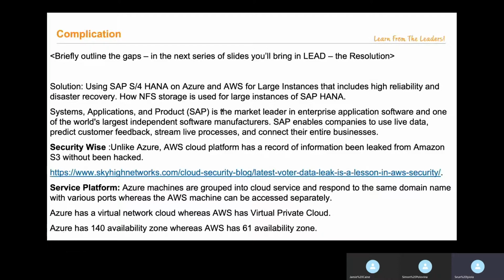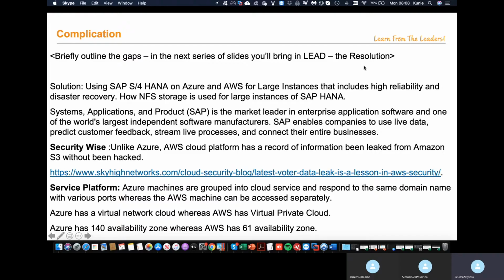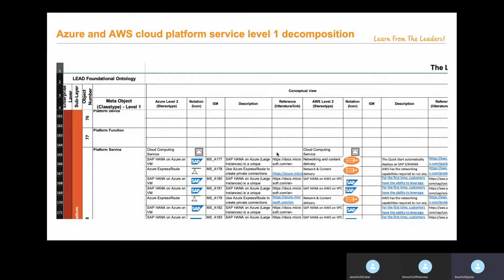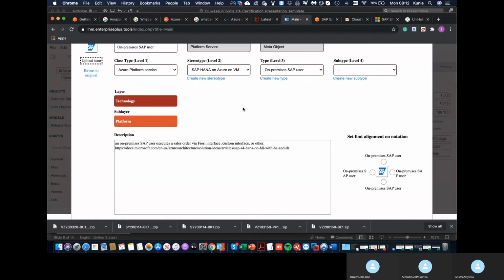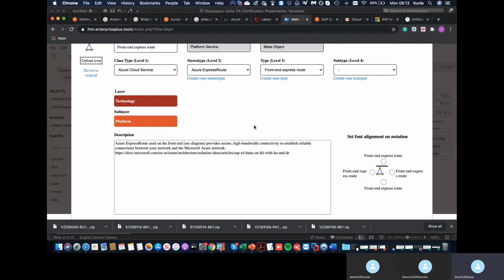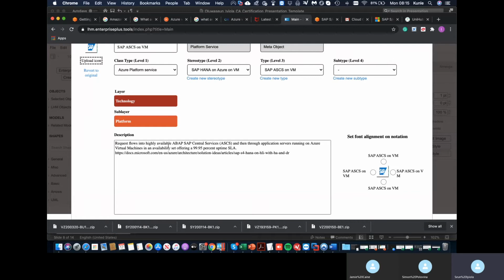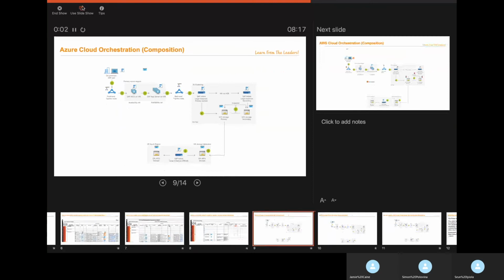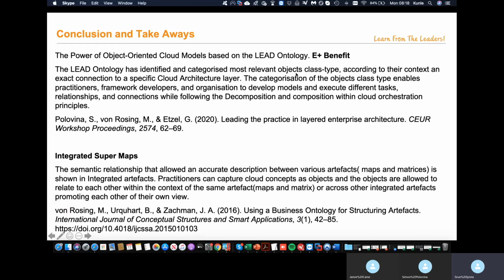Cloud Orchestration for the Hybrid Cloud Architecture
Presented by Seun Iyiola, LEAD Cloud Analyst

A thought leader takes us through her presentation on how to effectively manage your Cloud Orchestration for a better Hybrid Cloud Architecture.